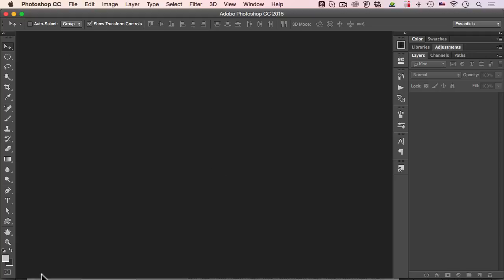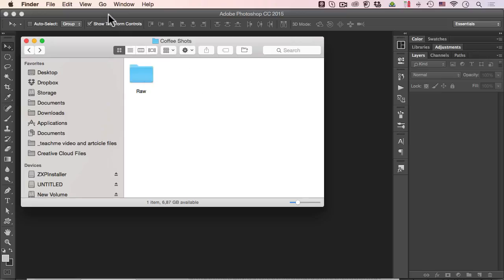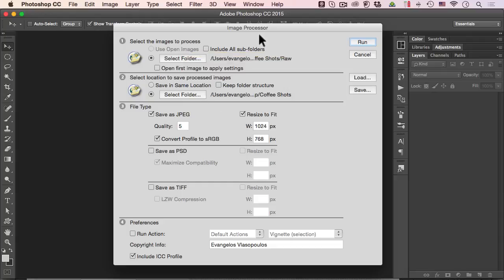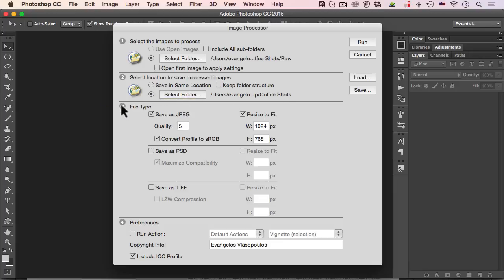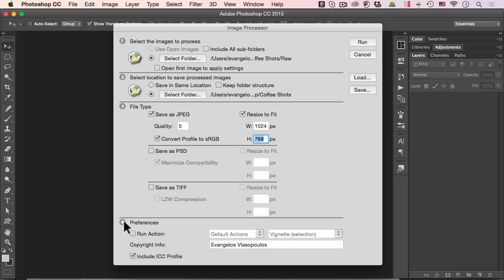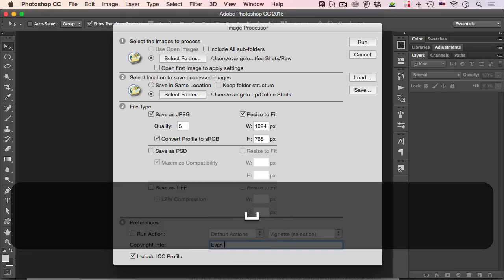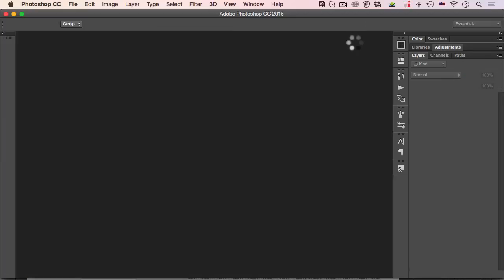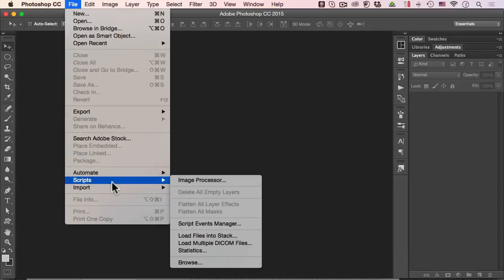Raw to Jpg in Photoshop - Batch Export Tutorial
In this tutorial I will show you the Raw to Jpg file conversion in Adobe Photoshop! A super useful and easy tutorial in Photoshop that will help you convert your RAW file to JPG (and also in PSD or TIFF) with a click of button!

I will use the "Image Processor" Photoshop Script and with it's help we will be able to target the Source and Destination folder for a massive file conversion!

Have Fun and Keep Photoshopping!